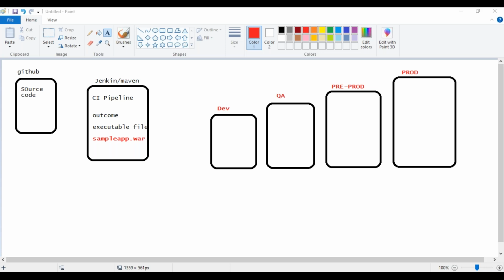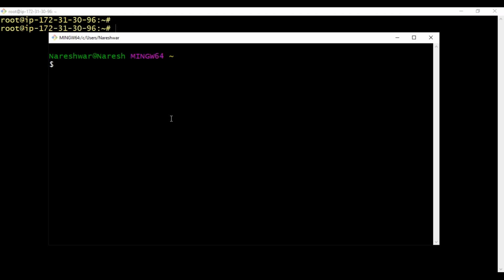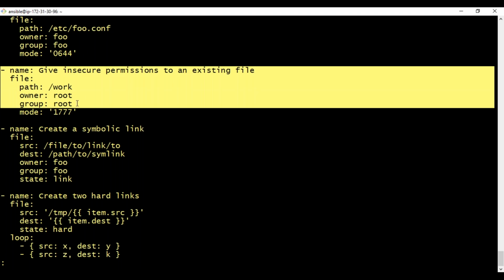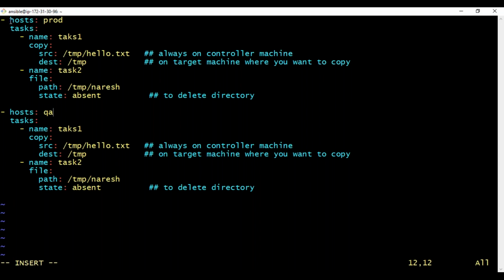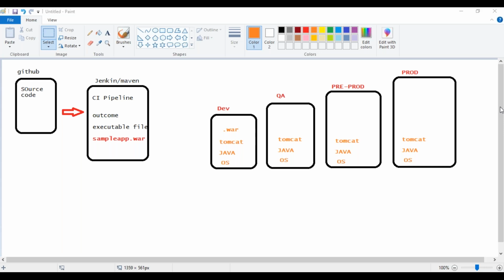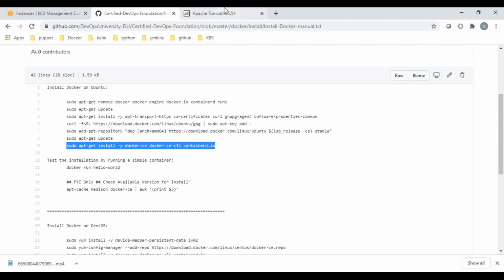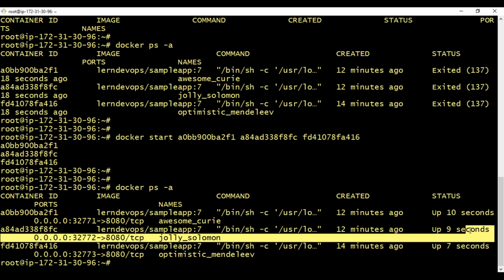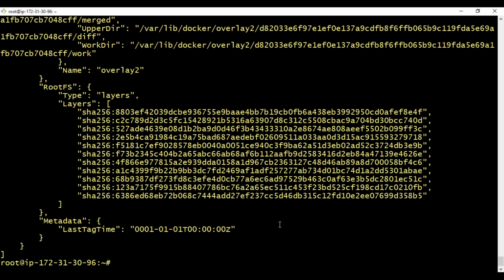Certified DevOps Foundation Workshop DevOpsUniversity Session 3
This session covers:
A quick recap of Jenkins
- Continuous Integration - Jenkins
- Configuration Management - Ansible
- Containers - Docker